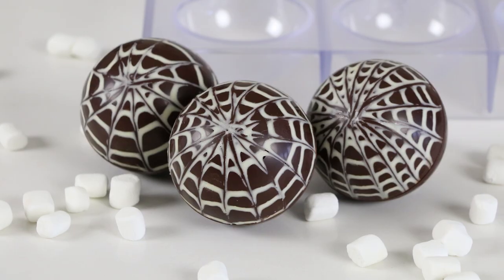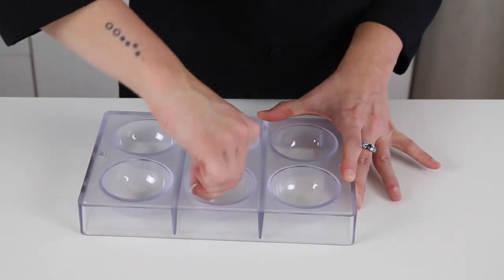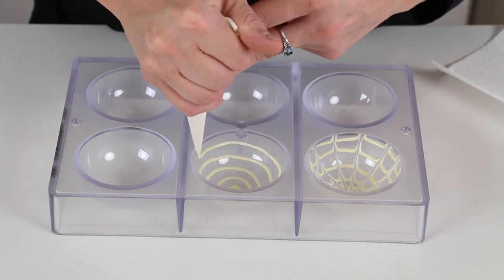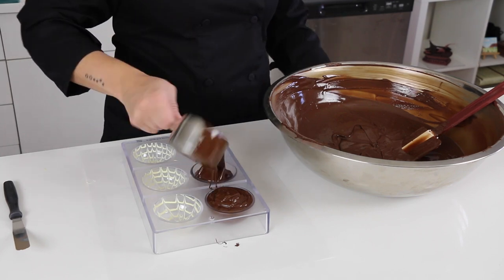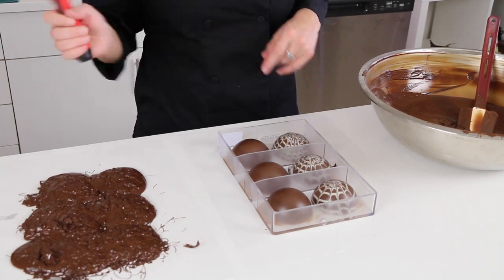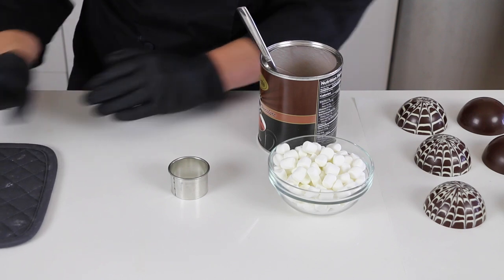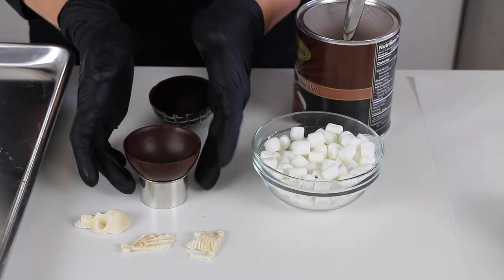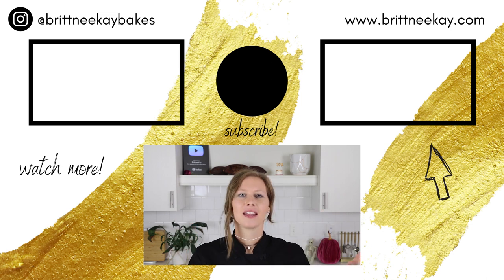Halloween Hot Cocoa Bombs with a Polycarbonate Mold and Tempered Chocolate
Halloween Hot Cocoa Bombs with a Polycarbonate Mold 👩🏼‍🍳✨ For today's Halloween hot chocolate bombs I am going to be using all couverture chocolate! Instead of using a silicone mold I will be using a polycarbonate mold. For decorations I will simply be using white couverture chocolate. These hot cocoa bombs are the best tasting I've made because they are full real chocolate. They are also simple to make but really festive and beautiful! Enjoy!

Supplies used in this video:
▪ couverture dark chocolate
▪ couverture white chocolate
▪ silicone cups
▪ large half sphere polycarbonate mold
▪ mini spatula
▪ chocolate scraper tool
▪ half sheet tray
▪ round cookie cutter set
▪ Stephen's dark hot chocolate

Video Chapters:
0:00 - Intro
0:42 - Supplies
2:04 - Spider Webs
6:04 - Molding the Bombs
8:57 - Unmolding the Bombs
9:57 - Assembling the Bombs
13:09 - Fin!